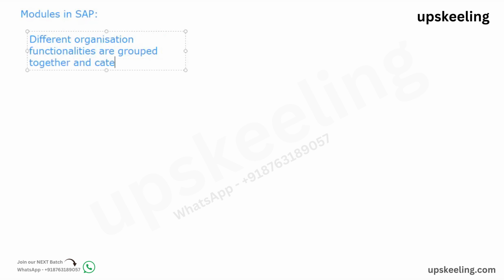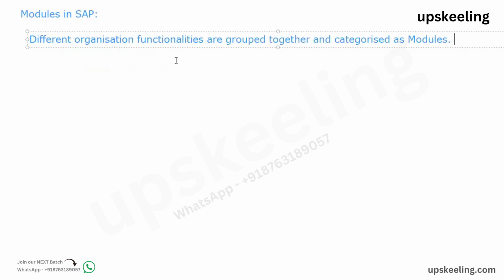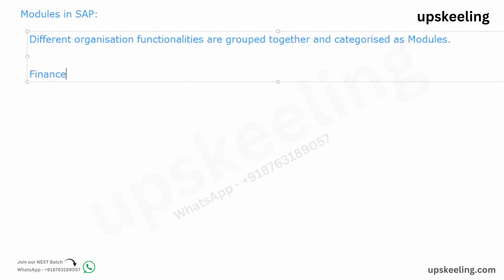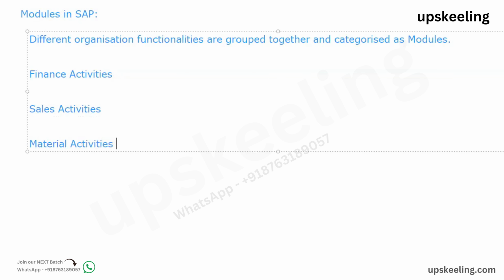[ Part - 12 ] Master Core SAP Modules for Financial Success | S4HANA FICO Training 2025 | Upskeeling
Dive into the world of SAP FICO with this beginner-friendly guide to SAP’s core modules with upskeeling! 🌟 Whether you're new to SAP or looking to boost your S/4HANA FICO skills, this video explains the essential SAP modules, focusing on Financial Accounting (FICO) and its critical role in business success. Learn how SAP handles finance, sales, materials, and more, with real-world examples like ledger books, asset depreciation, and customer transactions. Discover why SAP FICO is vital for record-to-report (R2R) processes and how it powers external reporting. Perfect for aspiring SAP professionals, this S/4HANA FICO training will equip you with the knowledge to excel in 2025!

Key Points:

Overview of SAP’s 70+ modules and their dynamic evolution based on business needs.

Deep dive into core SAP modules like Financial Accounting (FICO), Controlling, Sales & Distribution, and Material Management.

Explanation of SAP FICO’s record-to-report (R2R) process for managing financial transactions and reporting.

Real-world insights into tracking customer invoices, vendor payments, and asset depreciation in SAP.

Importance of SAP FICO for external reporting, balance sheets, and tax compliance.

What You Will Learn:

SAP Modules Overview: Understand the vast ecosystem of SAP modules and how they cater to various business functions like finance, sales, and logistics.

Master SAP FICO Basics: Learn how Financial Accounting (FICO) records transactions, manages ledger books, and supports record-to-report (R2R) processes.

Real-World Applications: Discover how SAP FICO handles customer invoices, vendor payments, and asset depreciation with practical examples.

External Reporting Skills: Gain insights into preparing balance sheets, income statements, and tax reports for compliance.

S/4HANA FICO Career Boost: Get a head start on S/4HANA FICO to future-proof your SAP career in 2025.

Timestamped Outline:
00:06 - Introduction to SAP as an Enterprise-Level Planning Software and Its Modules

00:33 - Overview of SAP’s 70+ Modules and Their Dynamic Nature Based on Business Needs

01:02 - Core SAP Modules Explained (FICO, Controlling, Sales, Material Management, and More)

01:54 - Deep Dive into SAP FICO: Understanding Financial Accounting and Record-to-Report (R2R)

03:29 -How SAP FICO Manages Customer and Vendor Transactions (Invoices, Payments, and Statements)

05:21 - Asset Depreciation in SAP FICO (Tracking Value Reduction for Laptops, Vehicles, and More)

07:16 - Importance of SAP FICO for External Reporting (Balance Sheets, Tax Reports, and Compliance)

🌟 What is SAP? The Ultimate Game-Changer

SAP (Systems, Applications, and Products in Data Processing) is the global leader in enterprise resource planning (ERP) software. Born in 1972 from the vision of five ex-IBM innovators, SAP solves the chaos of siloed departments—finance, sales, HR, and more—by weaving data into one seamless system. 🌐

In 2025, SAP powers 97% of the world’s top 2,000 companies, tackling complex challenges like:

🗺️ Operating across 20+ countries with unique taxes and currencies.
🚚 Managing logistics from roadways to sea routes.
⚖️ Staying compliant with local laws.

With SAP, businesses run like a well-oiled machine, no matter the scale!

💻 SAP’s Powerhouse Products

💰 Why SAP Rules Finance

SAP is a finance team’s dream, delivering:
📊 Seamless Financial Integration: Unifies data for accurate reporting and compliance.
🌍 Global Tax Mastery: Handles diverse tax laws across countries.
⚡ Streamlined Processes: Automates budgeting, forecasting, and more.
🛡️ Risk-Free Supply Chains: Integrates vendor data to avoid costly delays.

From startups to multinationals, SAP keeps your finances on point!

🌟 Upskilling with Upskeeling: Your Career Boost

In 2025, SAP skills are your ticket to a thriving career! With Upskeeling, you’ll unlock:

🎯 Global Opportunities: SAP powers 97% of top companies, opening doors worldwide.
💼 High-Demand Roles: Become an SAP consultant, analyst, or admin.
📚 Specialization: Master modules like SAP FICO (Finance) or MM (Materials Management).
🔮 Future-Proof Skills: Stay ahead with S/4HANA expertise.

📲 Connect with Upskeeling

Ready to kickstart your SAP journey? Contact Upskeeling for free guidance, course recommendations, and certification paths!

Join our new batch - Ping me FICO

🎉 Wrap-Up: Start Your SAP Journey Today!

In 2025, SAP is the backbone of global business, and Upskeeling is your partner to master it! From finance to supply chains, SAP’s tools drive success.